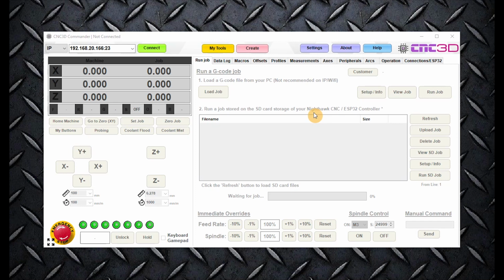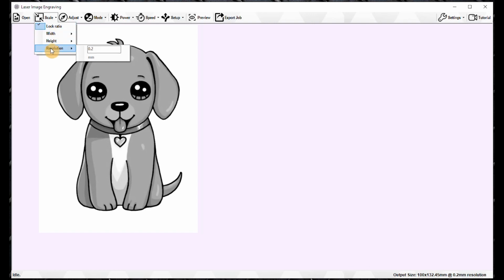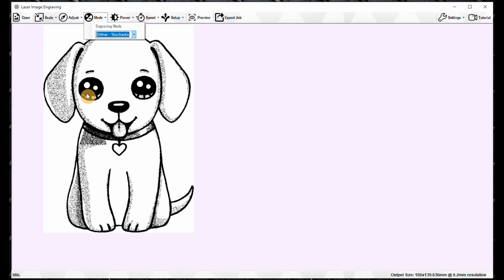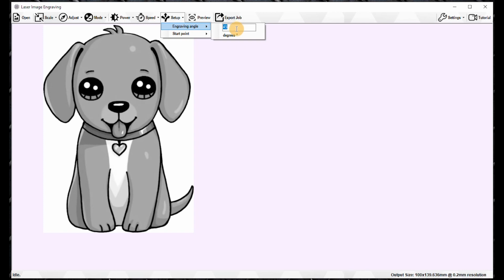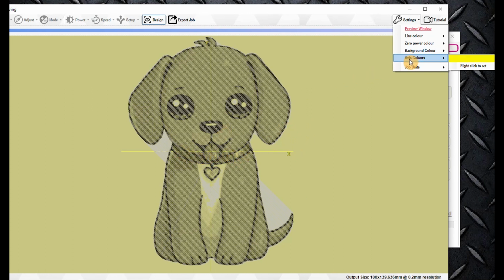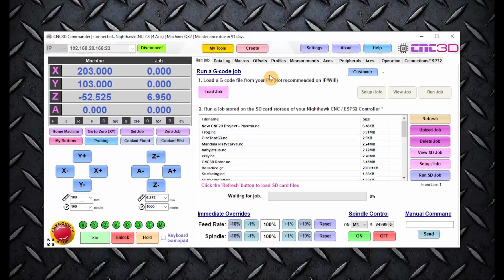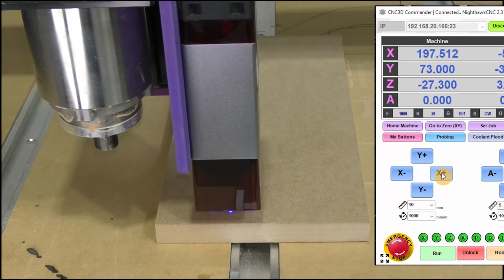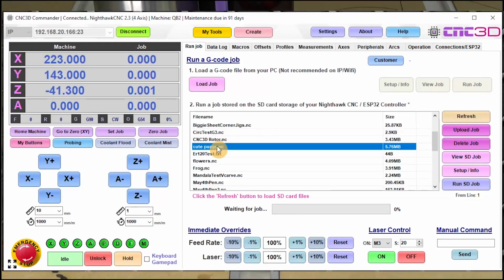CNC3D Commander - Free laser image engraving tool HOW-TO Tutorial (Start to finish)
In this video, we guide you through the entire process, from start to finish, of importing a pixel-based raster image into our free Laser Image Engraver tool. This tool can be found within our CNC3D Commander software. We will demonstrate how to run the job using one of our QB2 CNC routers with a 30w laser attached.

CNC3D Commander is a free, easy-to-use, and extremely powerful control software for GRBL-based controllers. It is specially optimized for our Nighthawk CNC controller range and xPROV5 controllers.

The G-code generated by this tool is quite general and will likely work with many CNC control systems. Of course, you will need to use your own control software to load up the exported job file in your usual fashion.

Tools used in this video:

Our free CNC3D Commander software